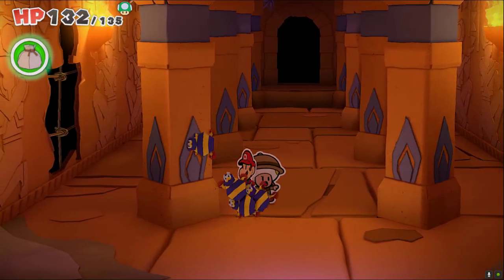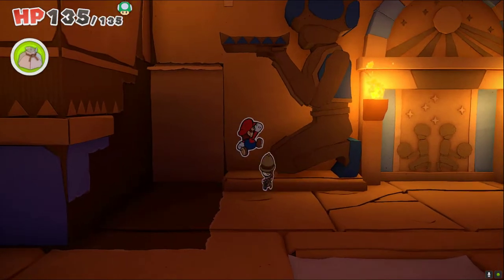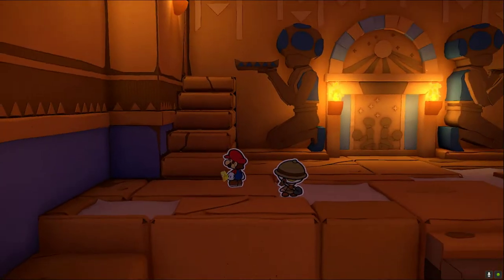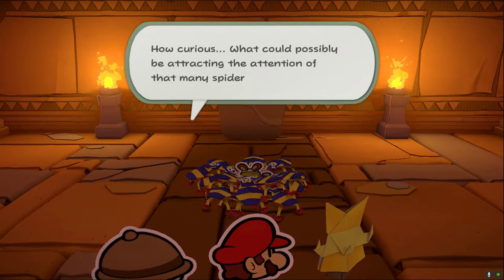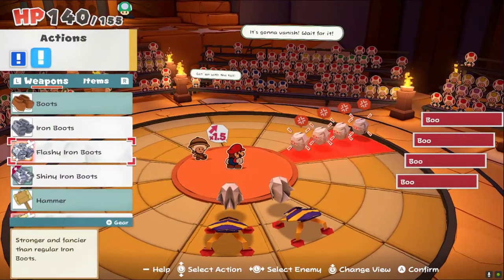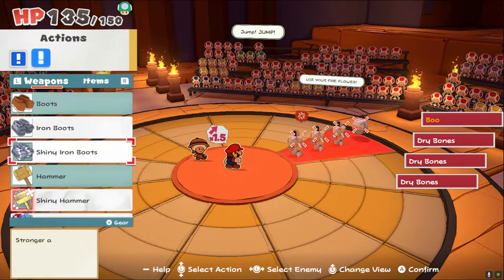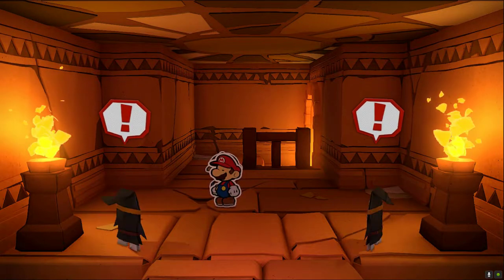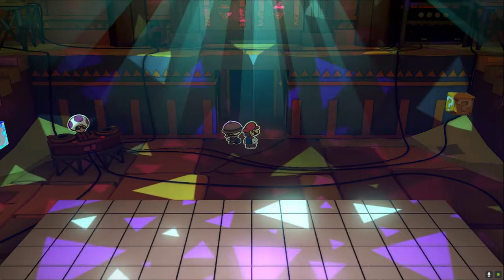Let's Play Paper Mario - ORIGAMI KING Part 34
FACELESS TOADS